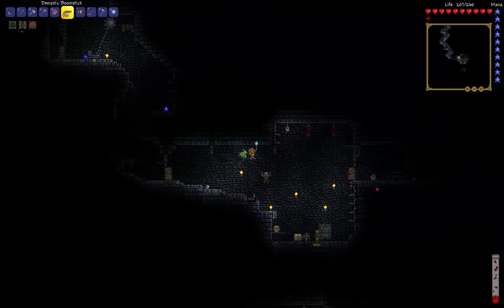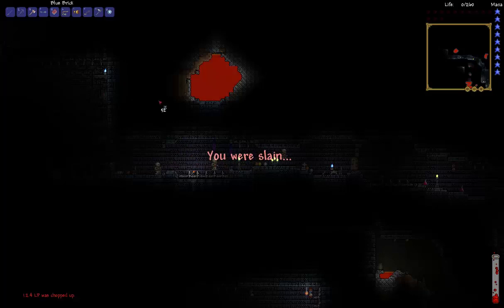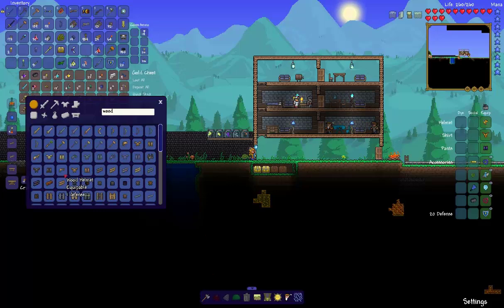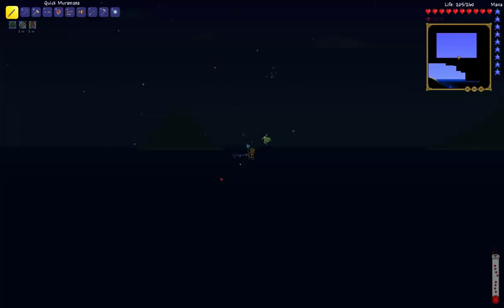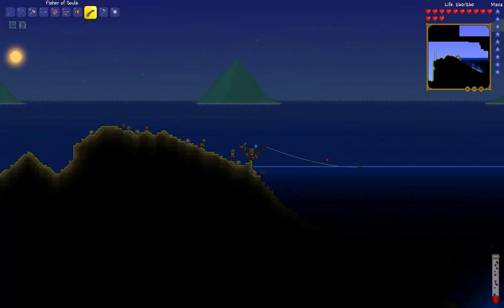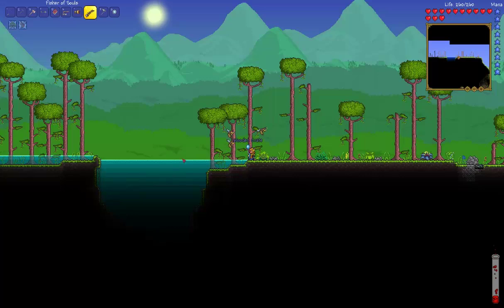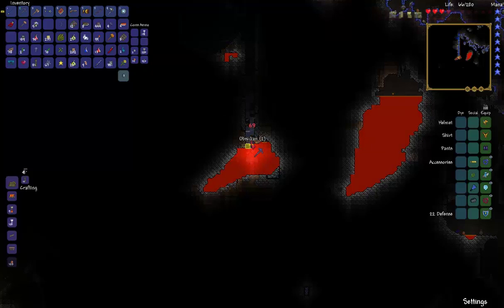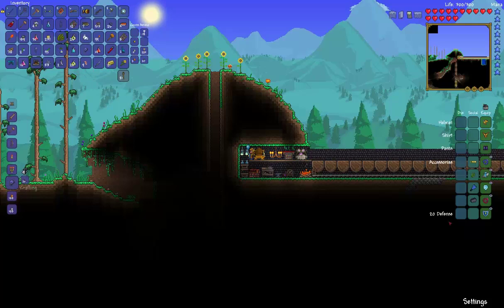Terraria 1.2.4 Let'sPlay #5 weapons